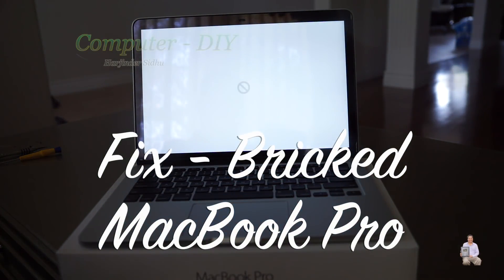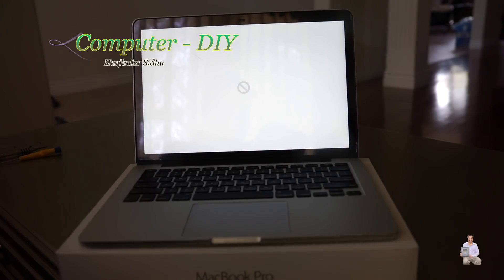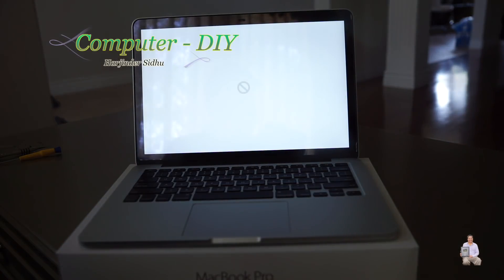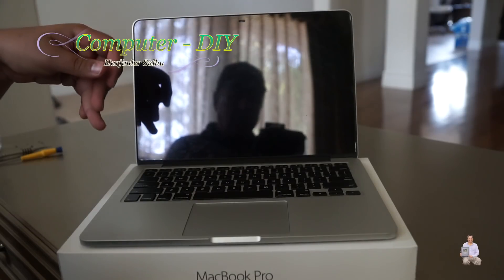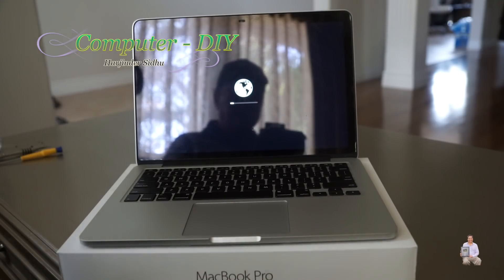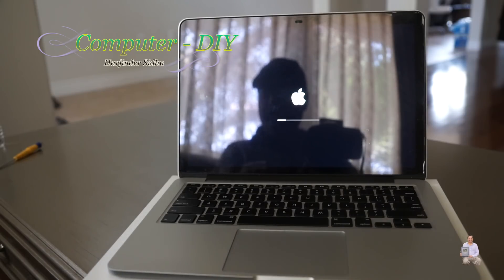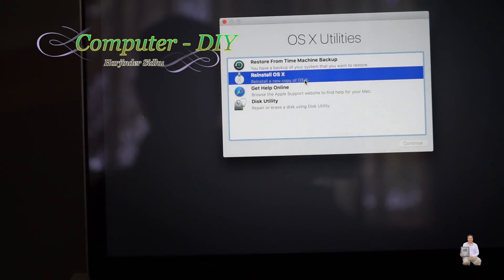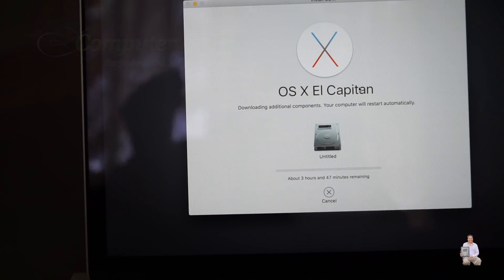How To Fix a Bricked Mac | How To Fix Prohibitory Symbol | How To Fix White Screen of Death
How To Fix a Bricked MacBook Pro | How To Fix Prohibitory Symbol | How To Fix White Screen of Death